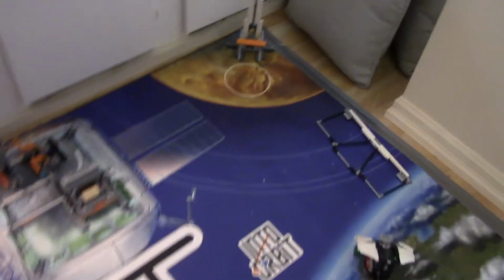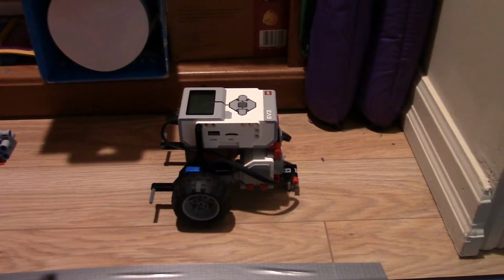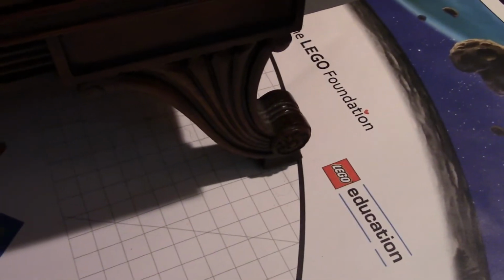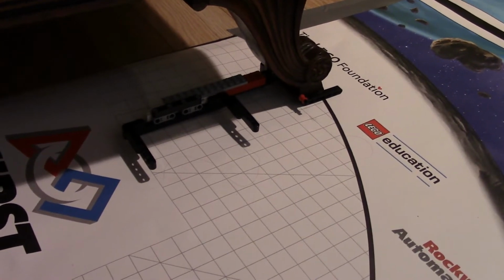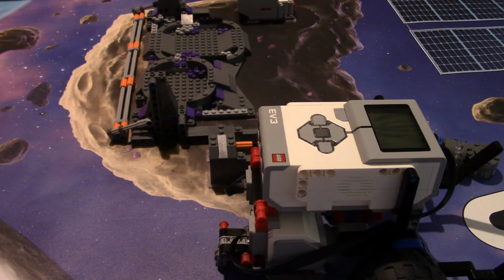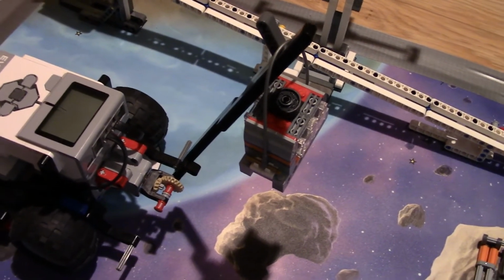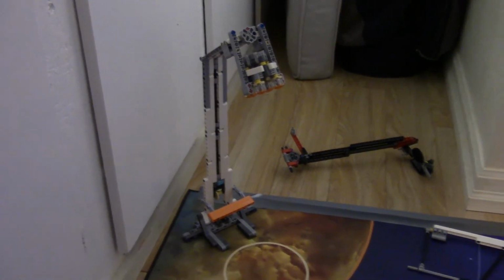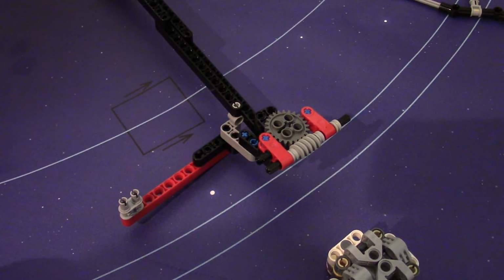SIMPLICITY! | FLL into orbit robot build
hi YouTube very sorry I haven`t uploaded anything in a very long while I have been extremely busy the past few weeks and when I am not busy I don't have the motivation to do any thing anyways here is part two of the mini series I`m doing in this video i do all the construction needed for the robot to get it ready for the programming phase